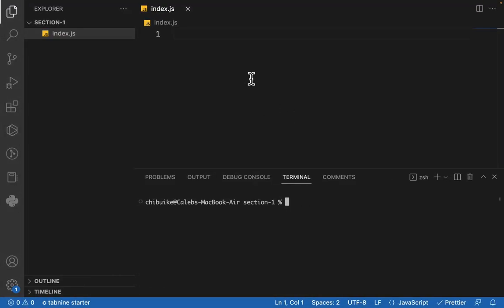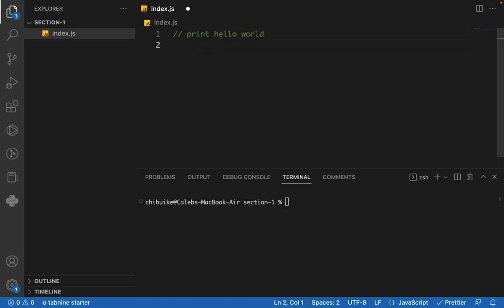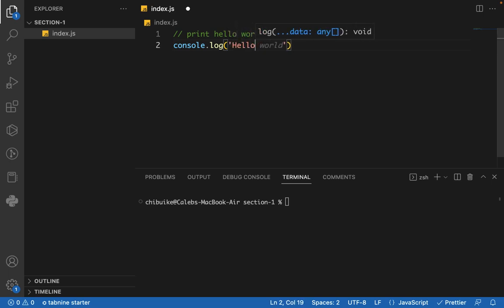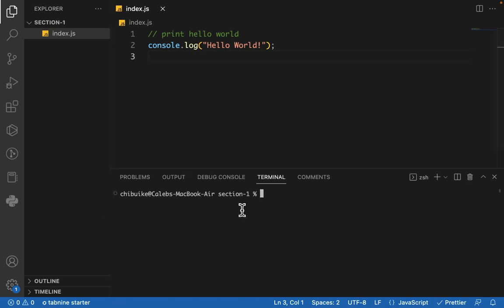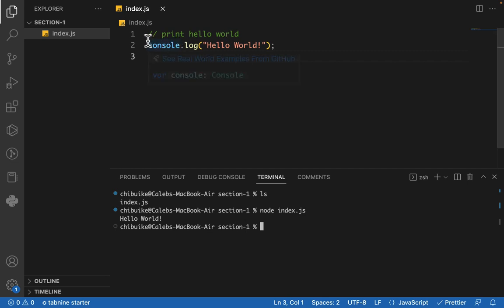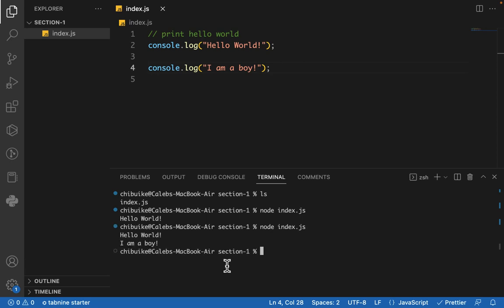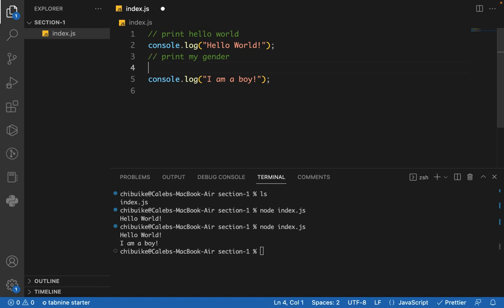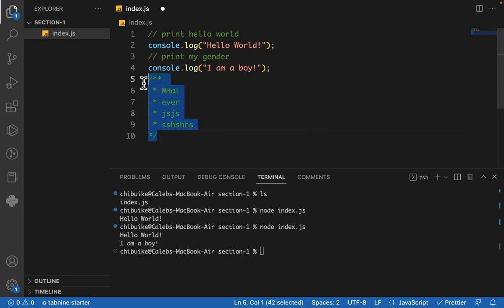2. Getting Started